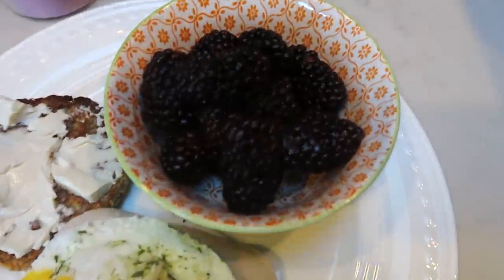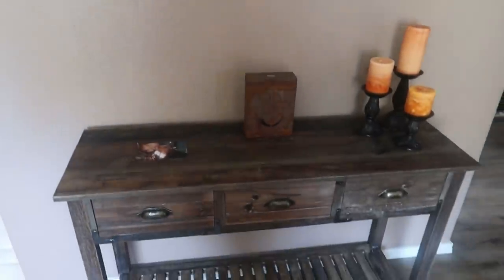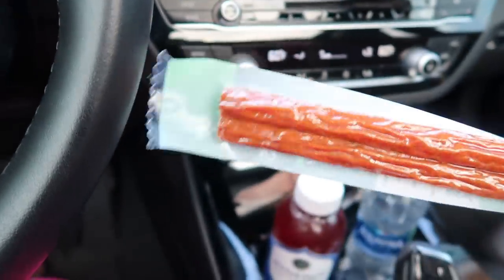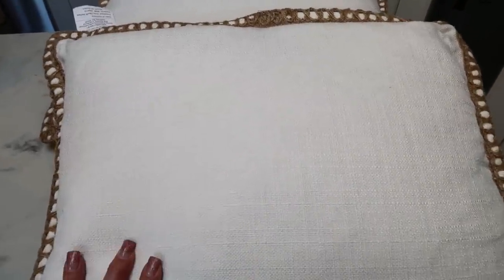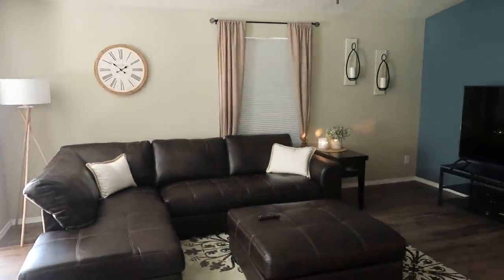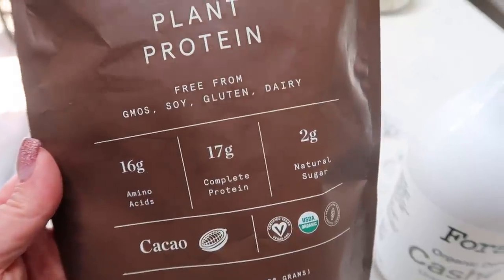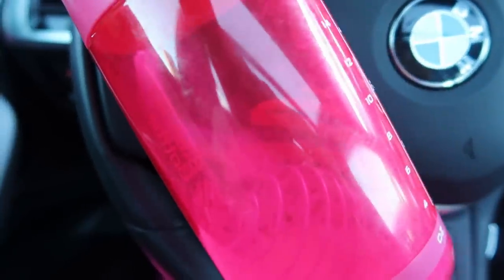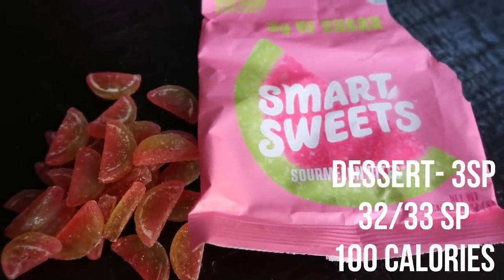WHAT I EAT IN A DAY TO LOSE WEIGHT ON WW | HOME DECOR TOUR | VLOG! | WEIGHT WATCHERS!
HAPPY WEDNESDAY!! I have a REALLY fun video for you today!  Lots of day in the life, home décor haul & update and of course my delicious food for the day!  Enjoy! XO

 Code- jennswwjourney

Code- jennswwjourney

Code- jennswwjourney

💌HAPPY MAIL!!!💌
Jenn Clayton